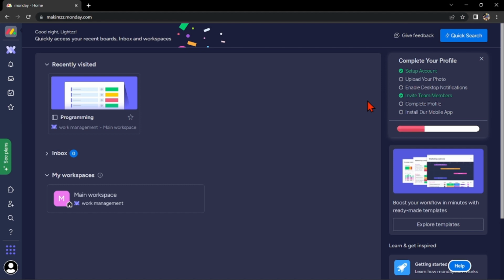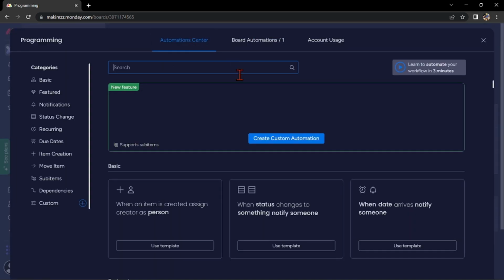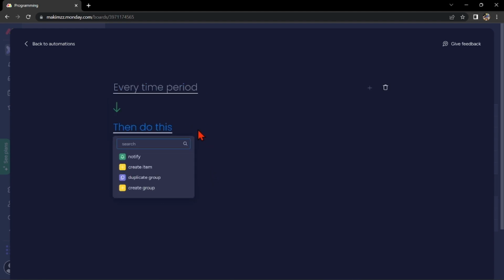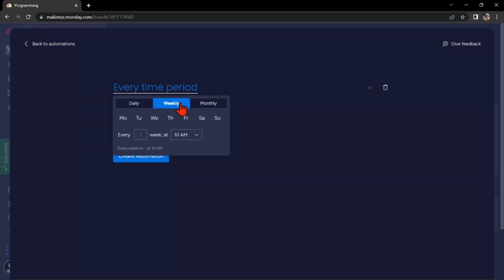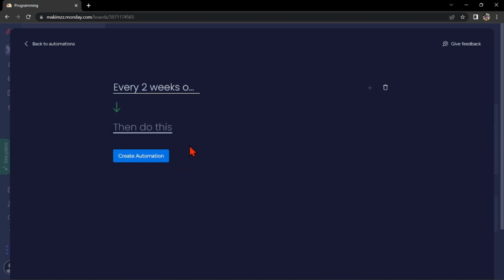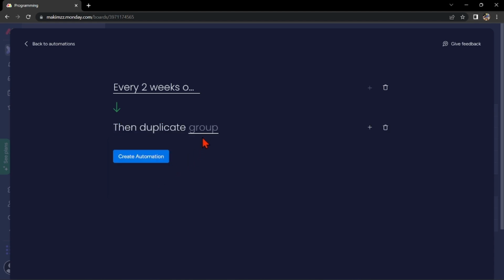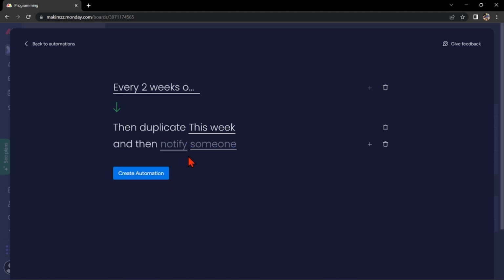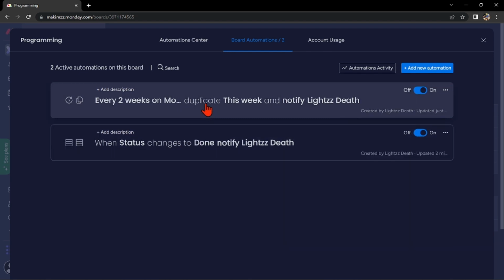How to Create Recurring Tasks on Monday.com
How to Create Recurring Tasks on Monday com. In this video, we're going to show you how to create a recurring task on Monday.com!

Monday.com is a great tool for managing your to-do list, and this video will teach you how to use monday.com to create recurring tasks. After watching this video on How to Create Recurring Tasks on Monday com, you'll be able to easily create recurring tasks on Monday.com and get things done!